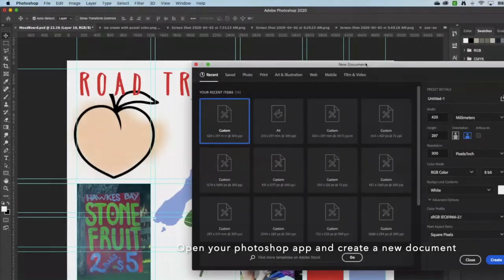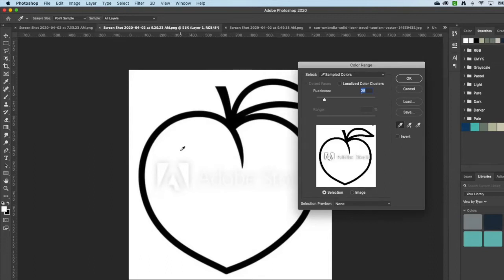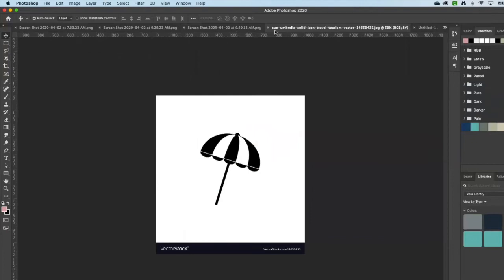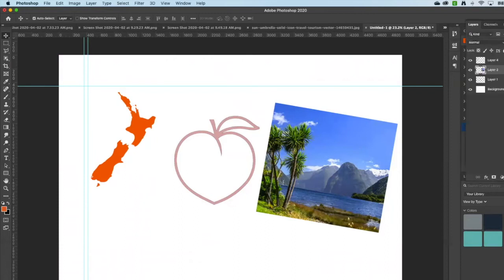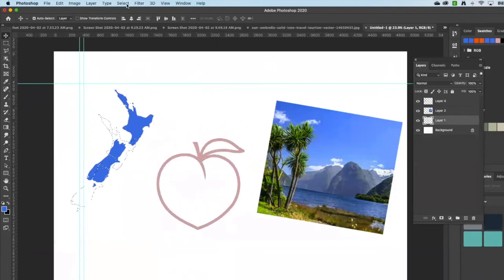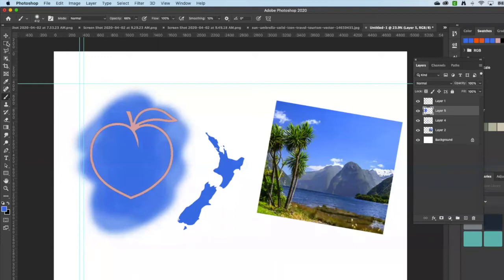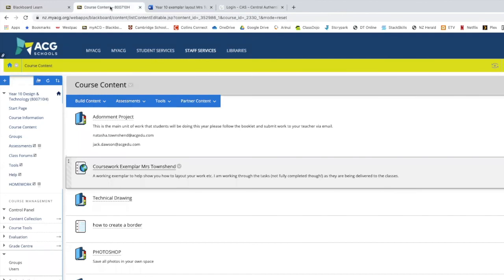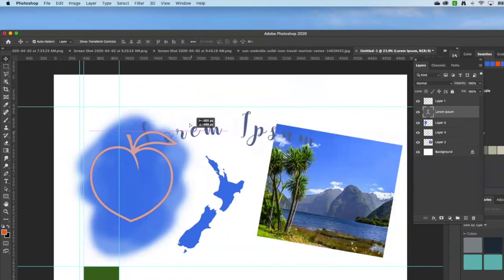Photoshop for Moodboard